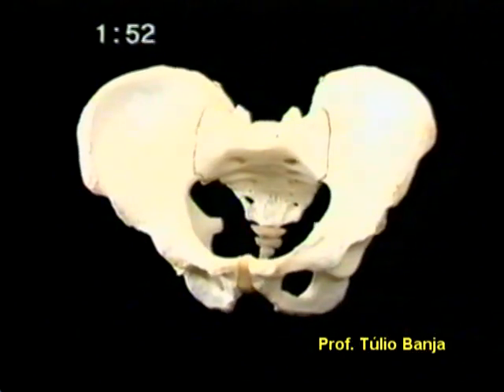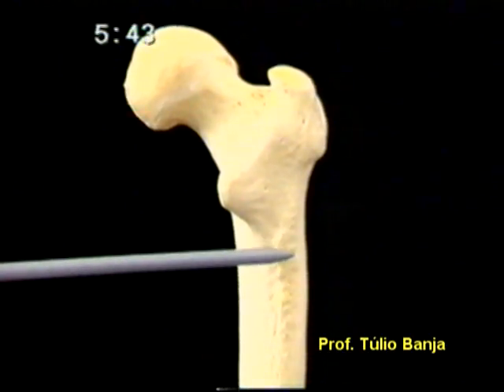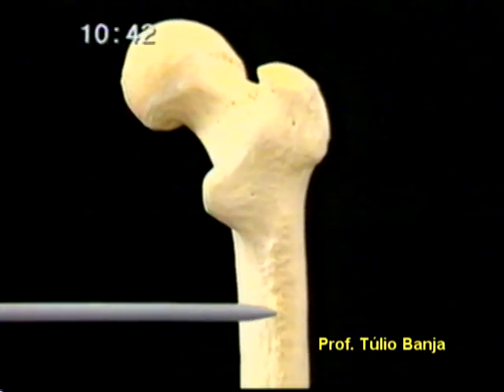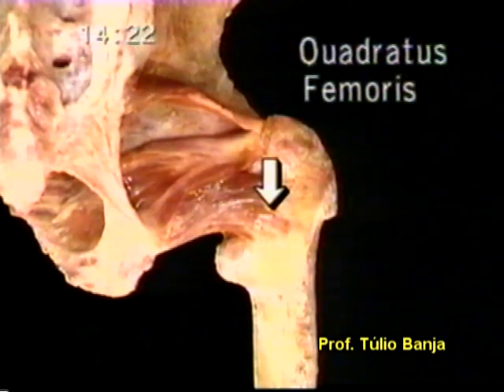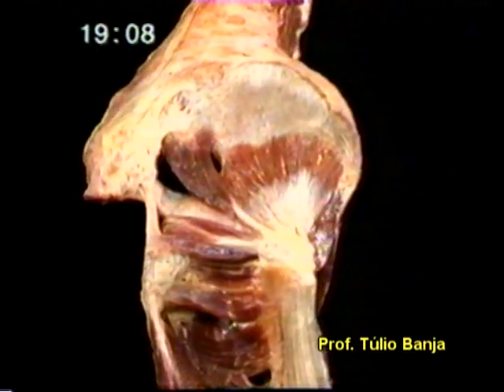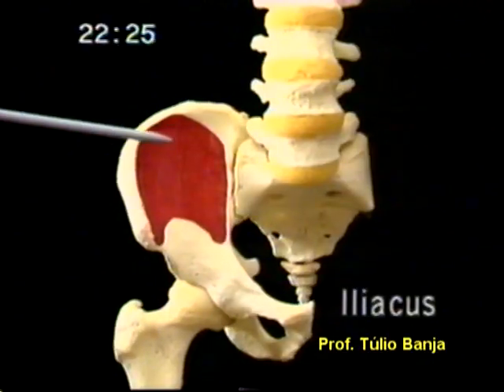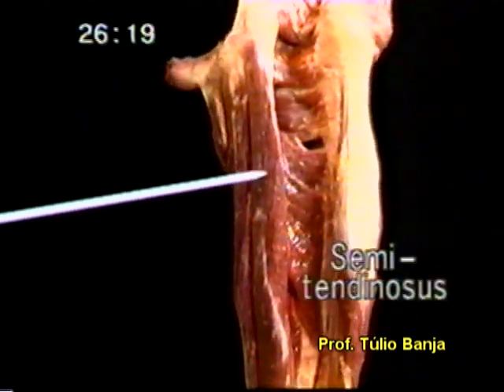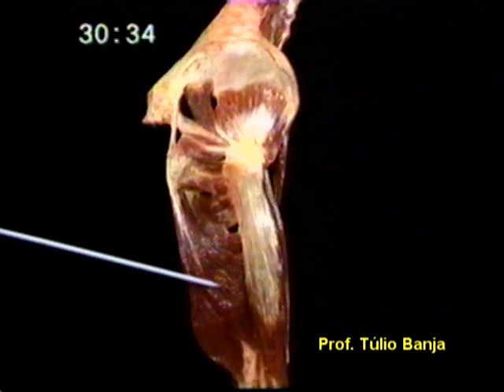Anatomia Funcional do Quadril: editado e legendado pelo Prof. Túlio Banja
Esse é um material auxiliar para a visualização em 3 d De peças anatômicas Para melhor compreensão Na disciplina de anatomia funcional e cinesiologia.